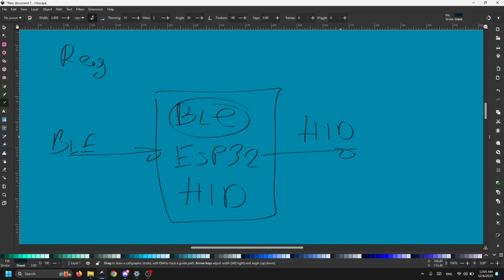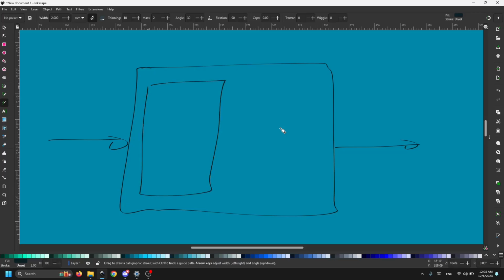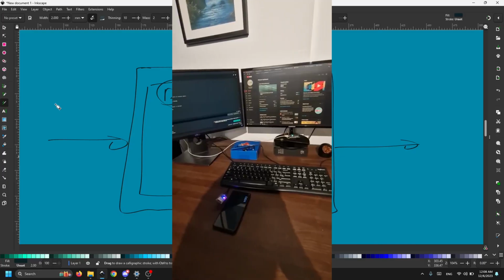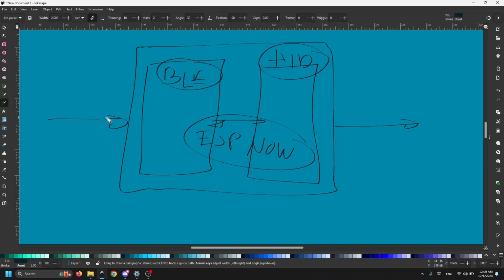Unlock and Lock you PC with BLE proximity detection like on MAC and iWatch for fraction of the cost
GitHub link to source code (use Arduino IDE)